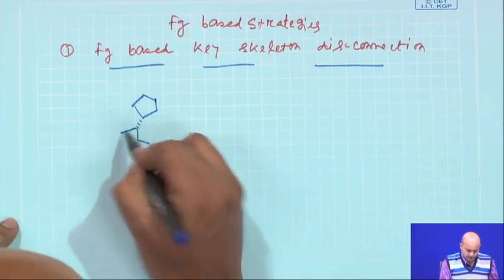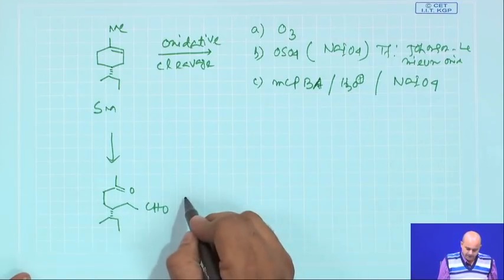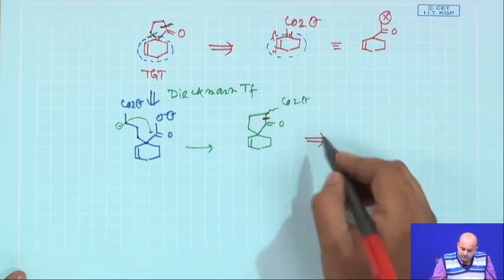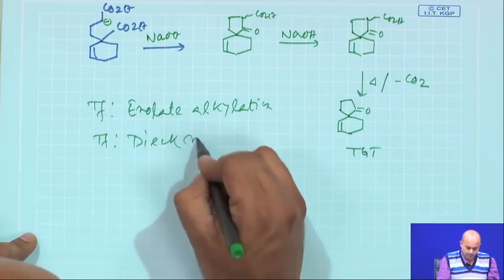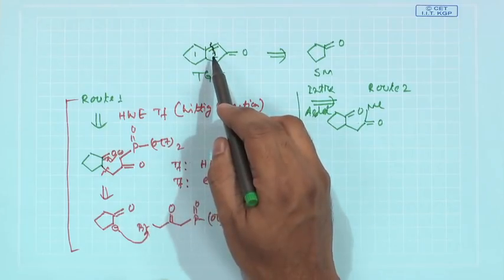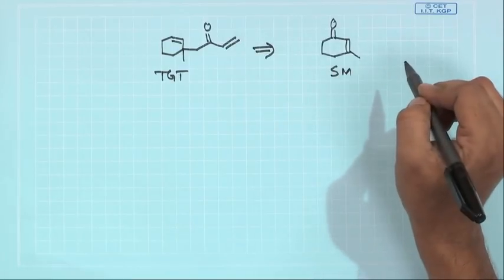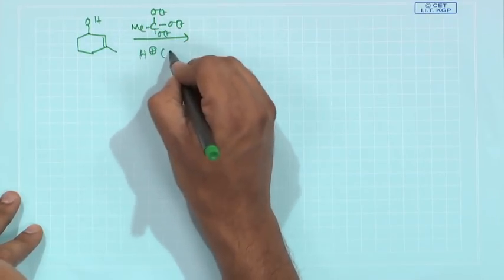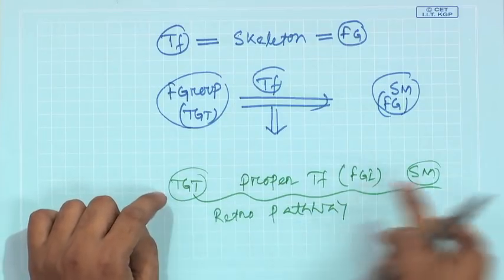Lecture 21: Functional group based strategy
FG keyed skeletal disconnection, Extensive analysis of core skeleton, Choosing the right Tf